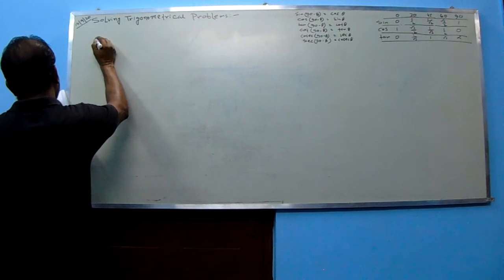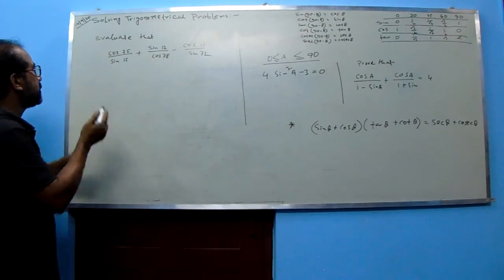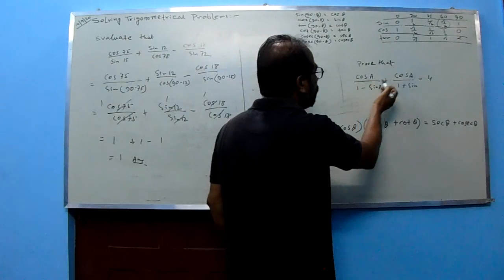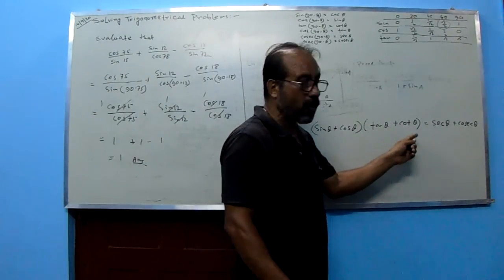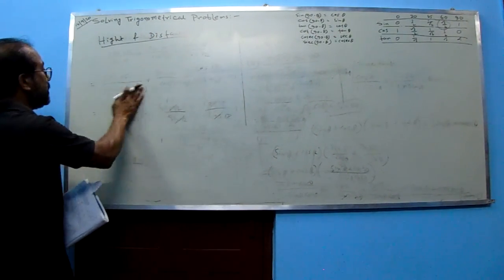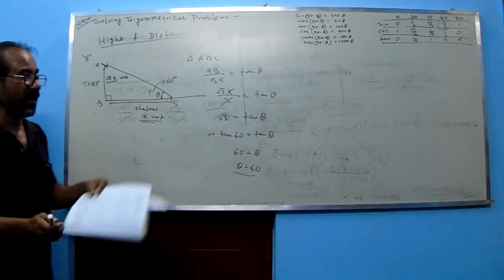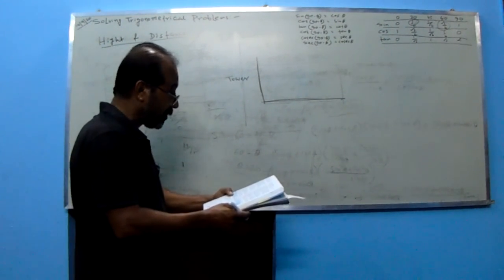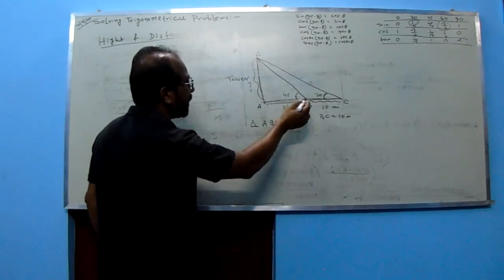SOLVING TRIGONOMETRICAL PROBLEMS